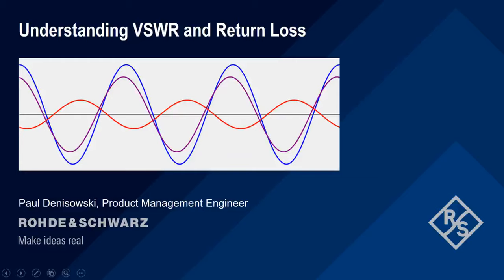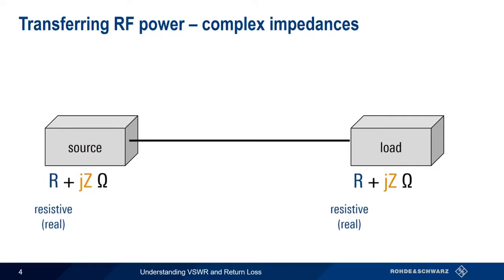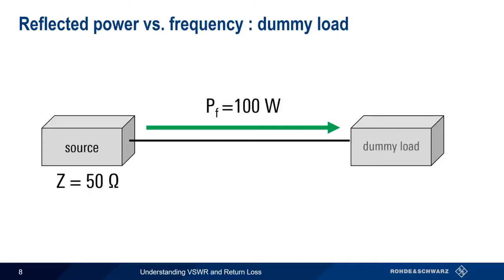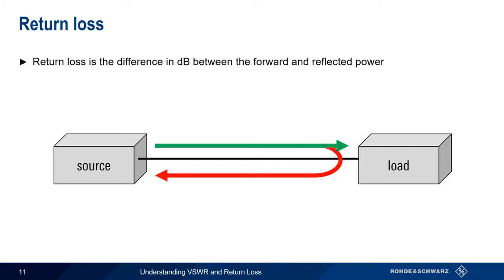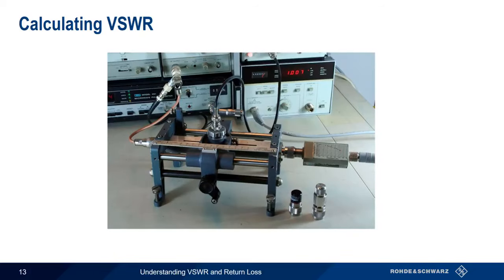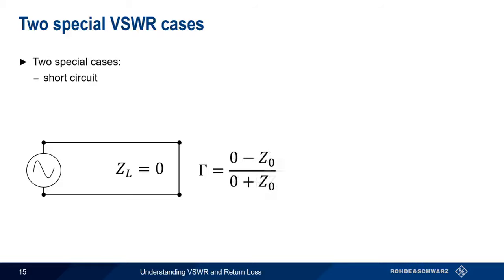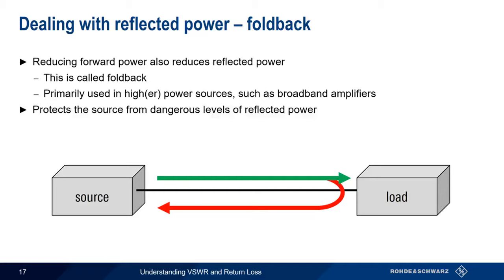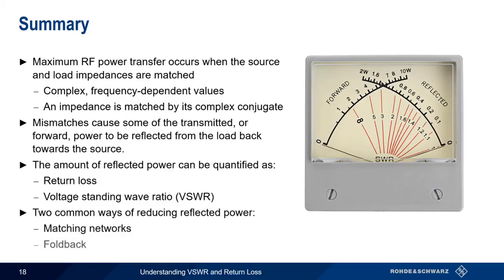Understanding VSWR and Return Loss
This video provides a basic introduction to voltage standing wave ratio (VSWR) and return loss, and explains how these measurements are used in radio frequency applications.